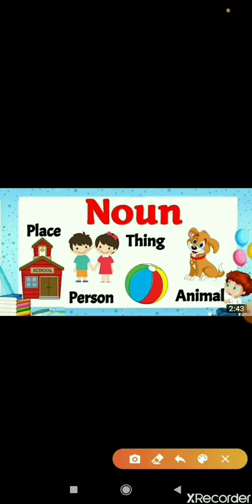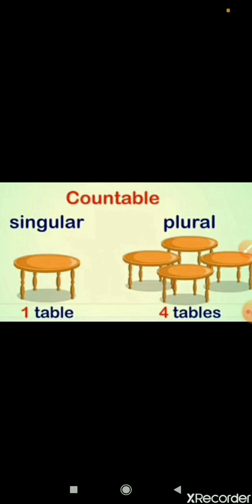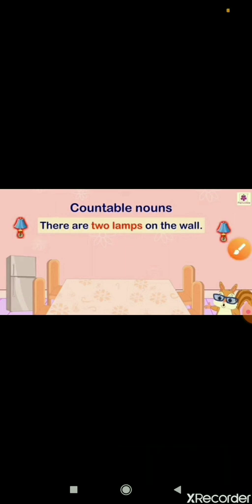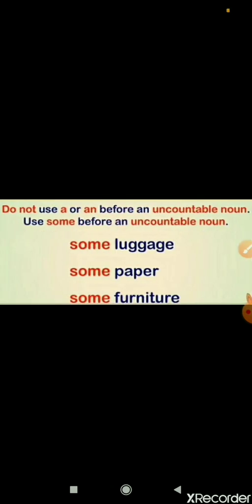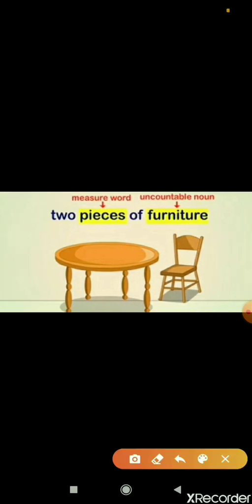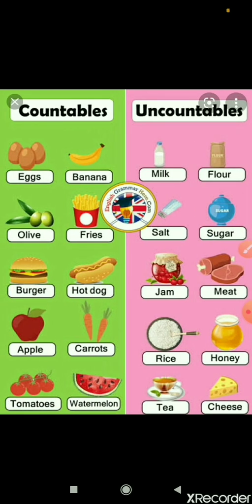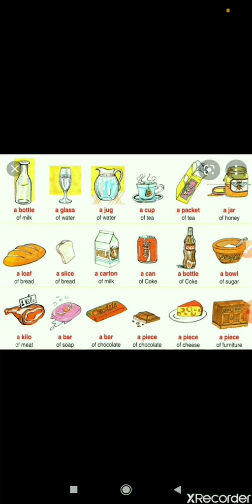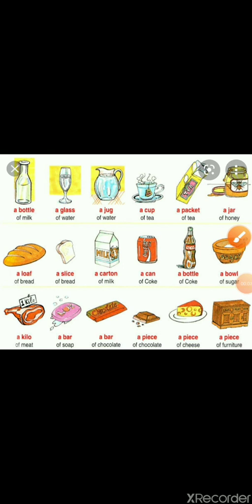CLASS 2 ENG. 2 LN. 4 - COUNTABLE AND UNCOUNTABLE NOUNS PART 1